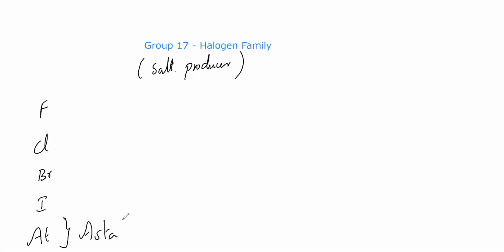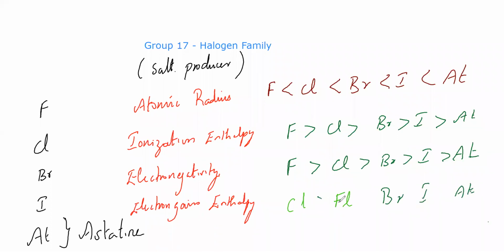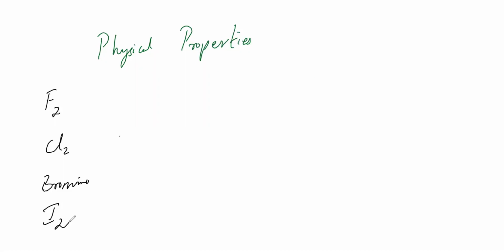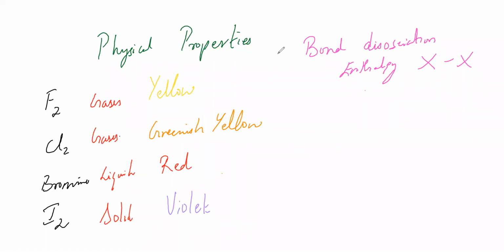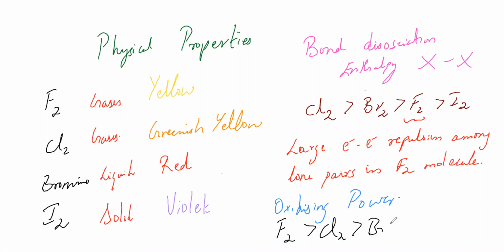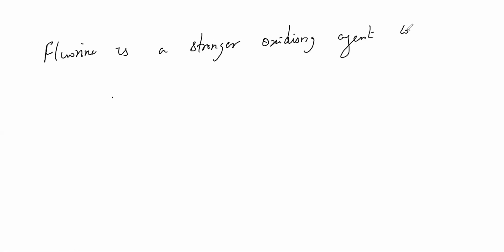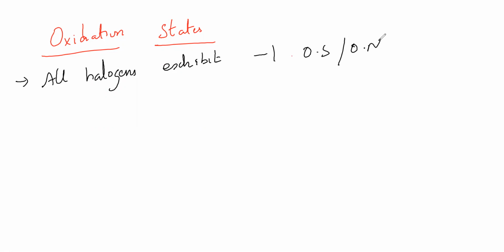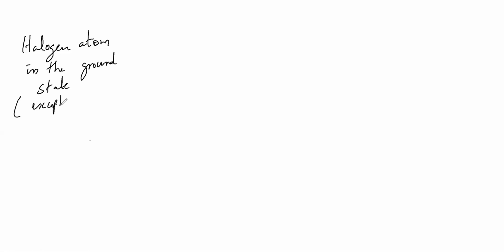Group 17 Part1 | SANJEEV ACADEMY